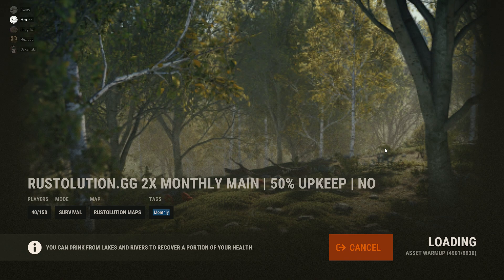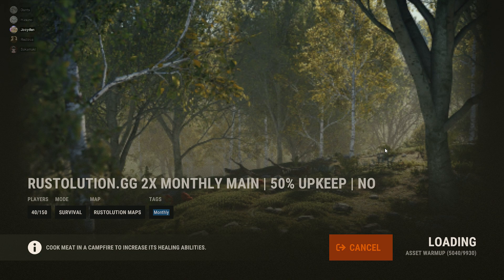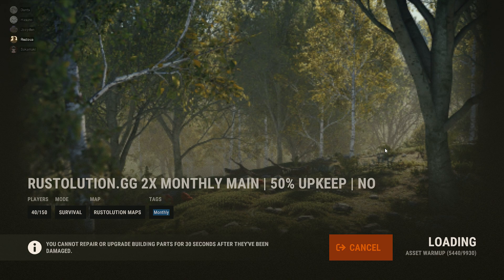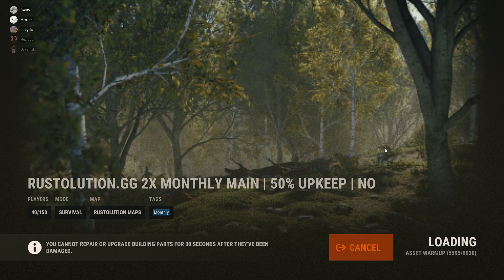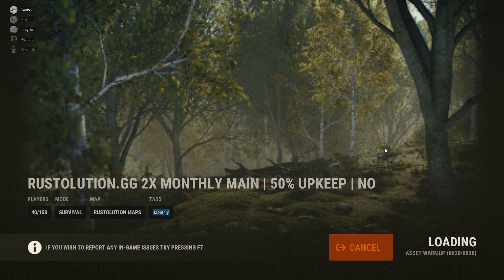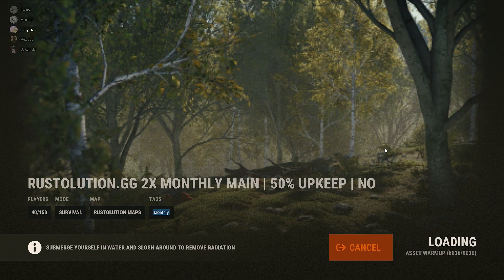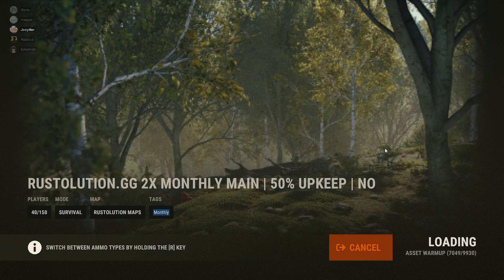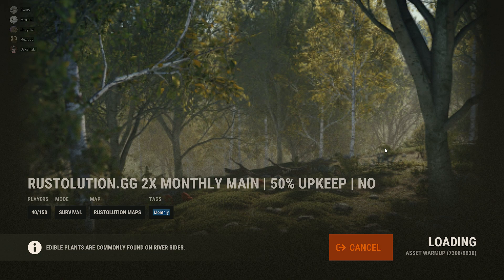did u bededed me